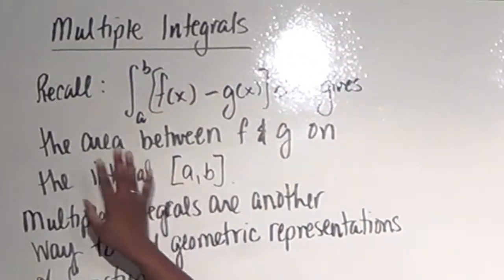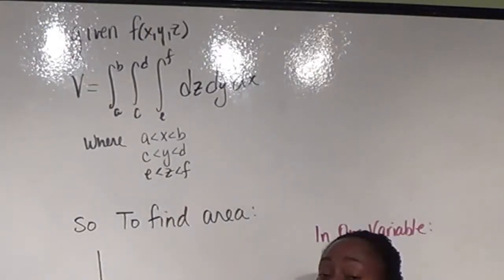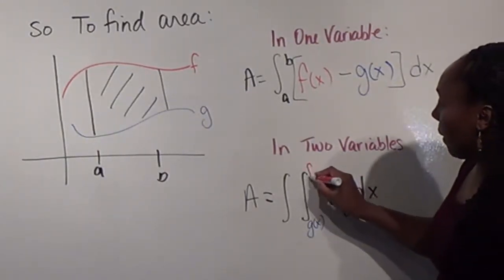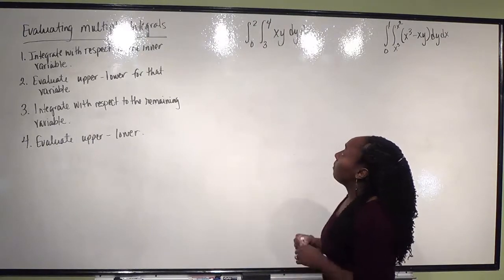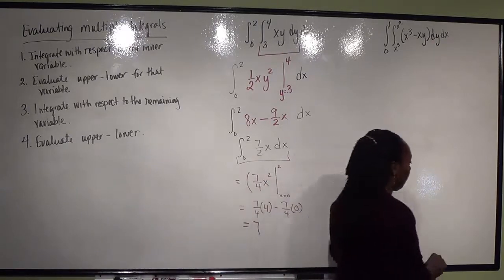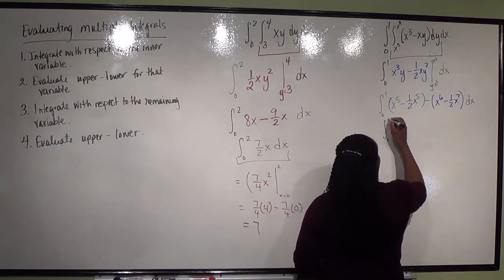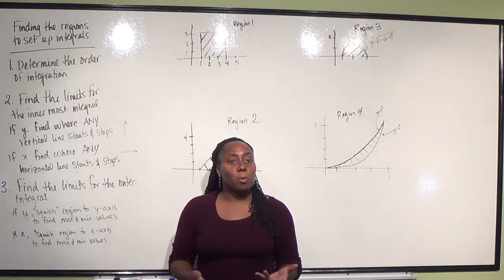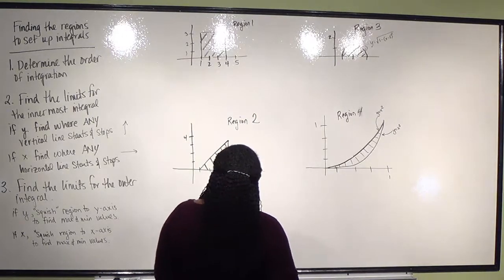Multiple Integrals pt1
Lecture on multiple integrals